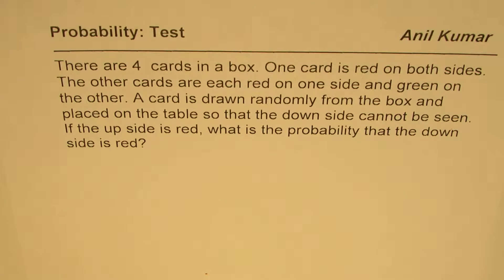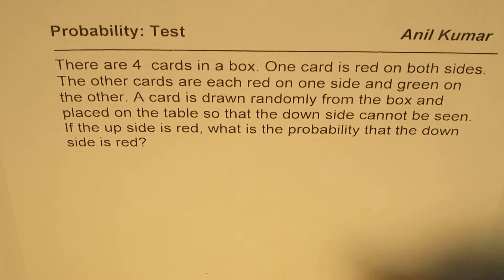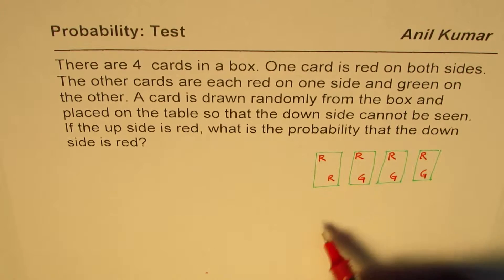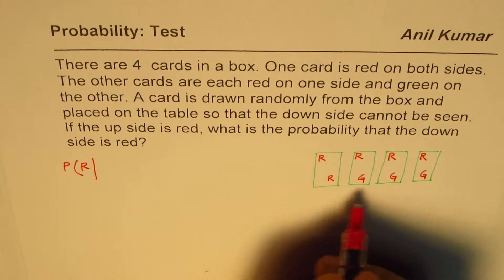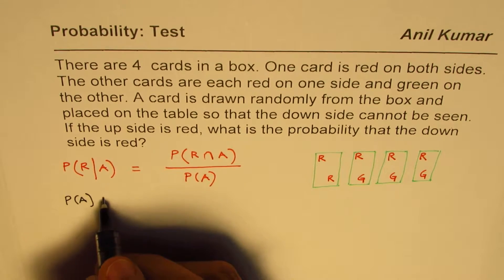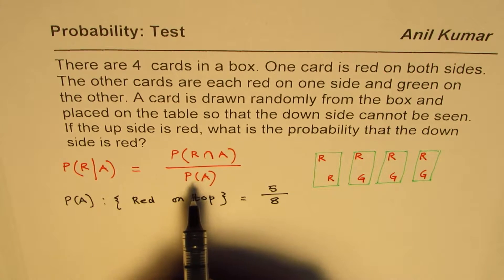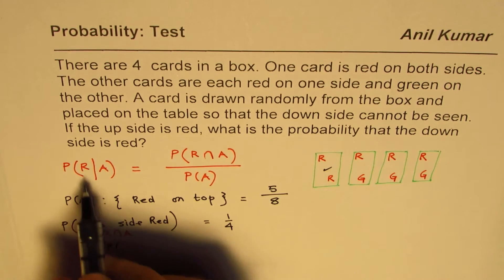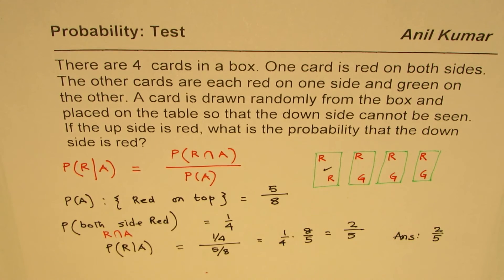Find Conditional Probability of Picking Card with Red Face on Both Sides